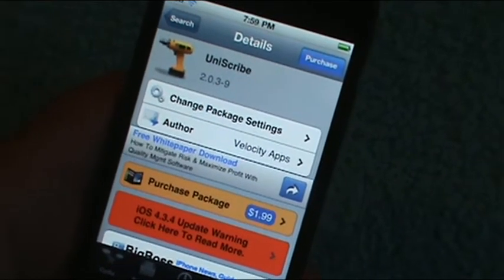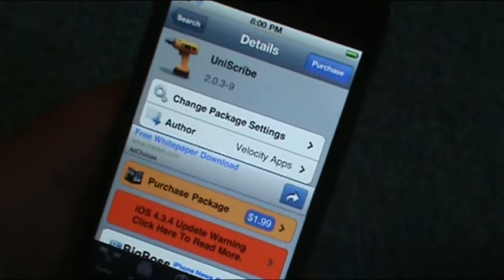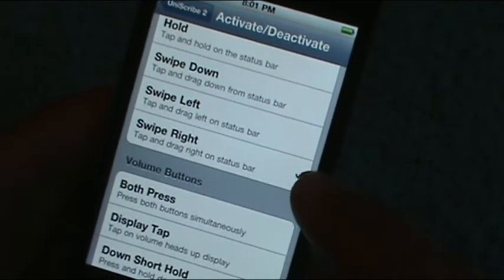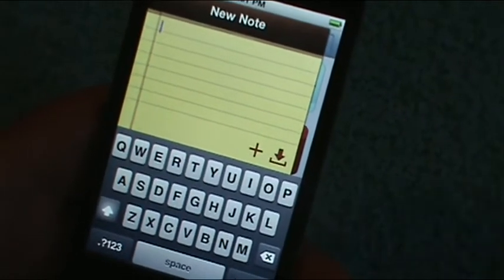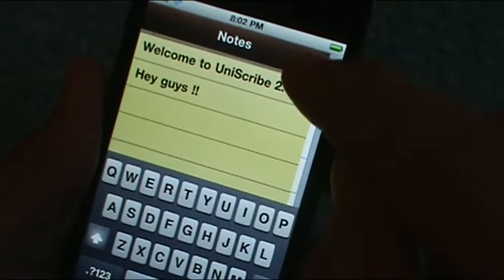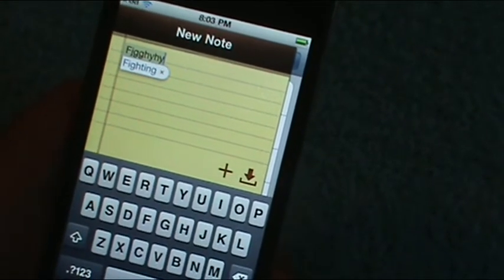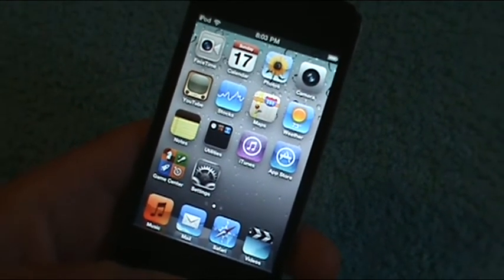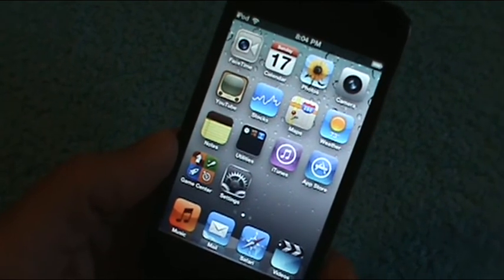UNISCRIBE Very Cool Shortcut To Notes While In Any App IPhone IPod Touch & Ipad 3.2+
Yes it is true access your Notes while in any app without closing This app is awesome if you are like me i use my notes pretty often and hate it when i have to close a app to get to my NOTES.. Well not no more thanks to this tweak !

Find this in Cydia for $1.99 on the BIGBOSS Repo